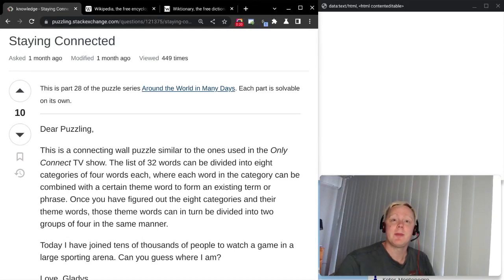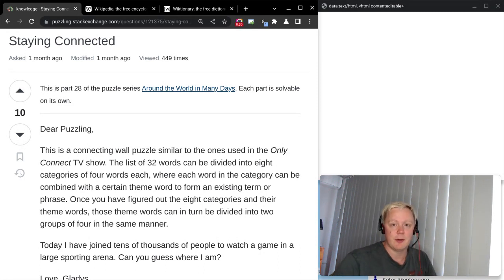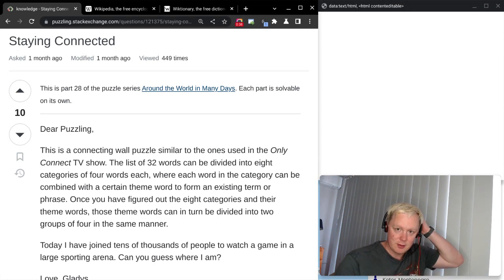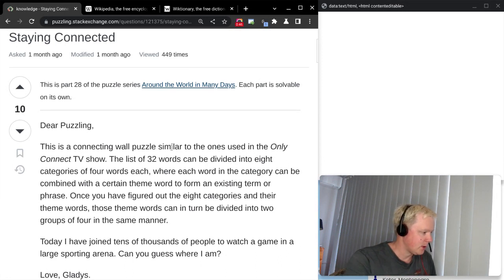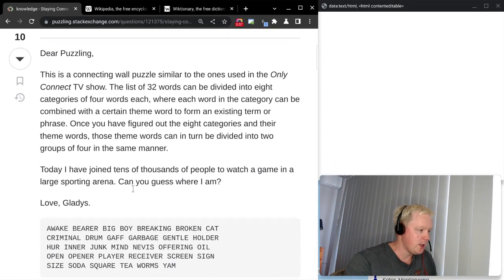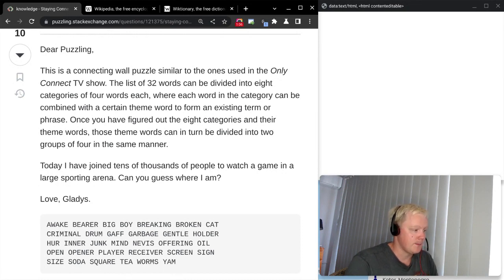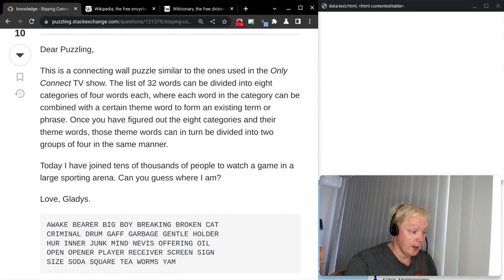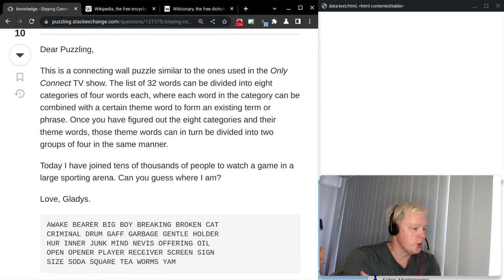Staying Connected puzzle explanation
Solution steps and explanation for "Staying Connected", which is episode 28 of the puzzle series "Around the World in Many Days". This time we solve a connecting wall puzzle.